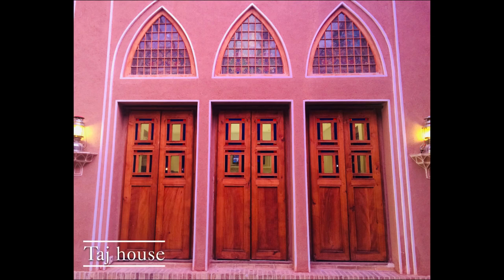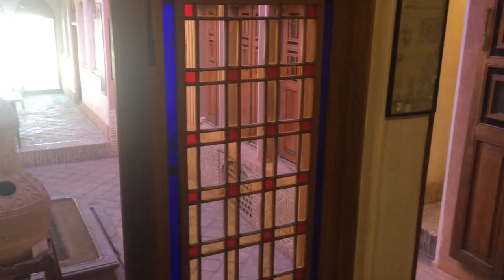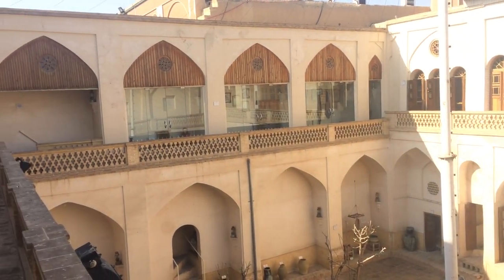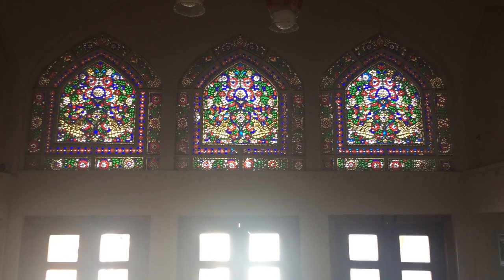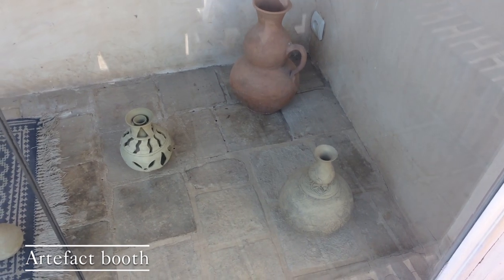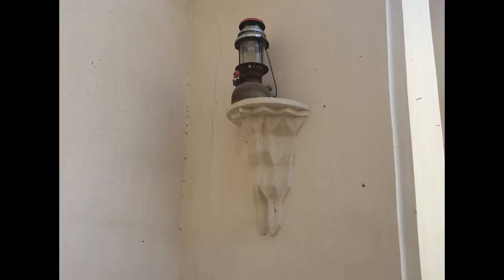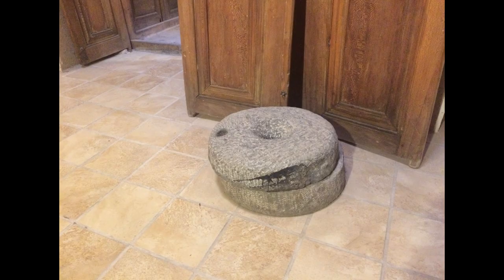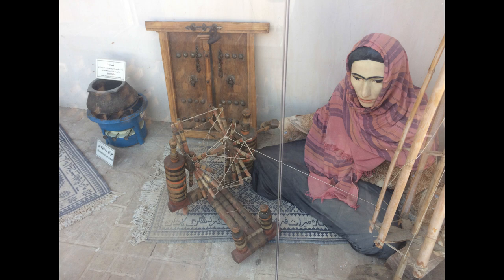Persian small house with a museum (Taj House)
Taj house, Kashan, Iran

گزارشی از جاذبه های توریستی شهر کاشان- خانه تاج- بهمراه زیرنویس فارسی

00:00 introduction
01:30 external section
03:10 waiting room
03:37 booth
07:05 basement